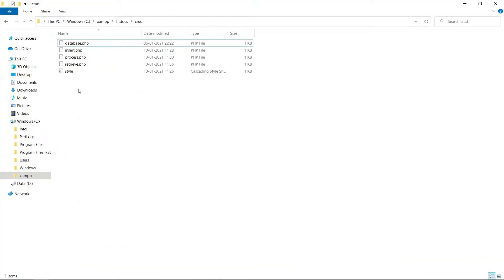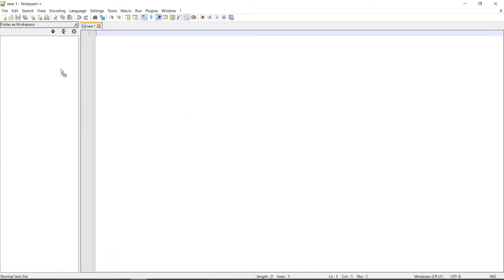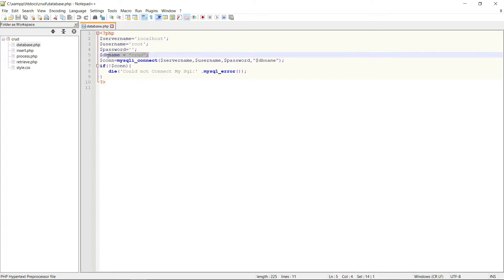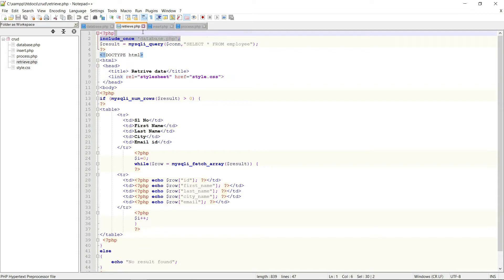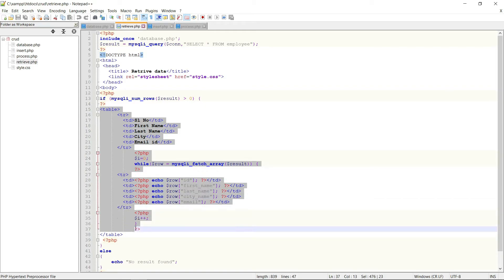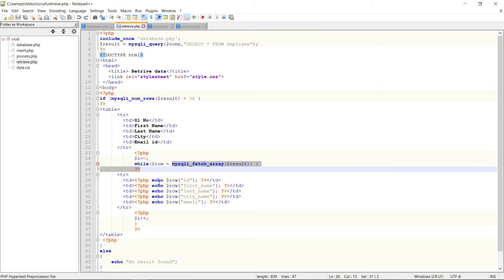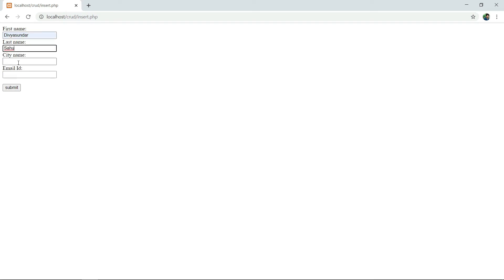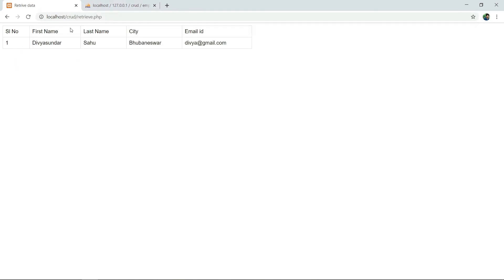Retrieve Data From MySQL Using PHP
How to Retrieve Data From MySQL Using PHP